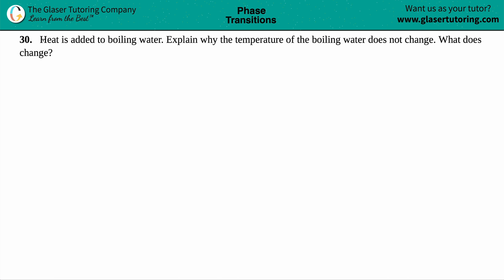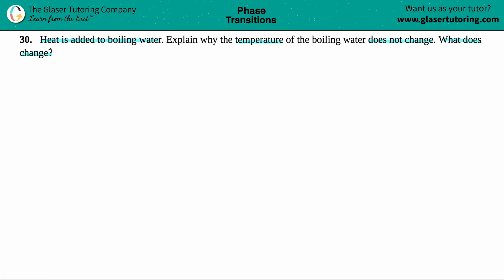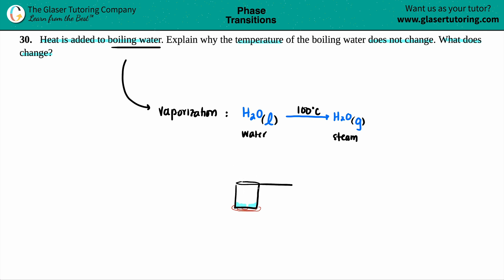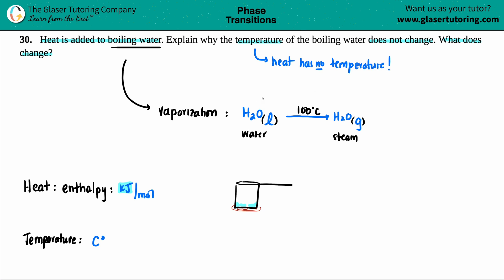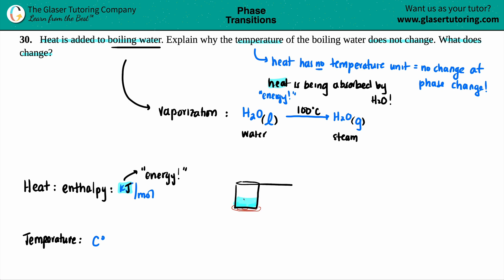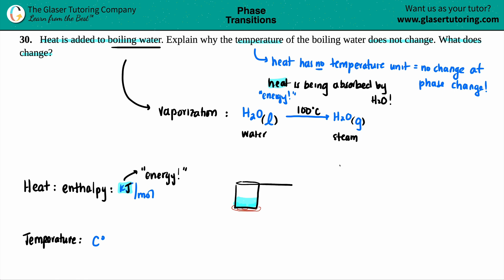10.30 | Heat is added to boiling water. Explain why the temperature of the boiling water does not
Heat is added to boiling water. Explain why the temperature of the boiling water does not change. What does change?